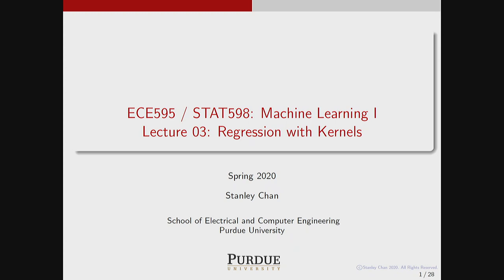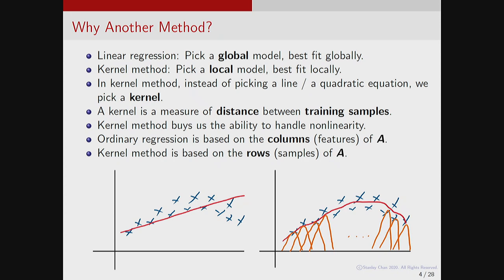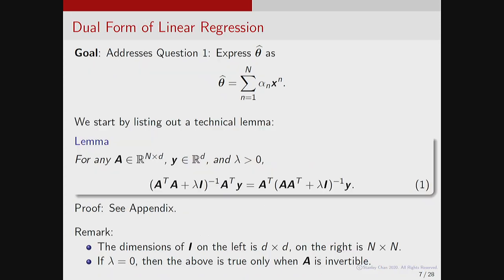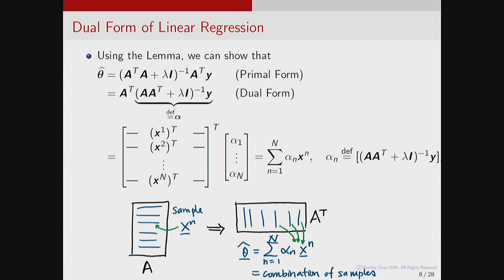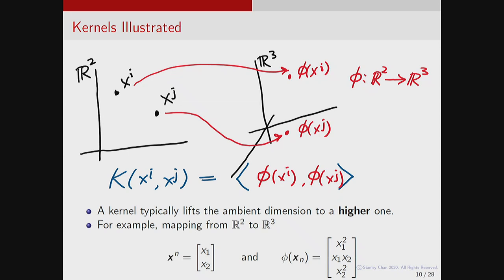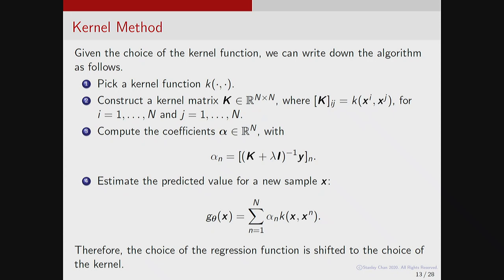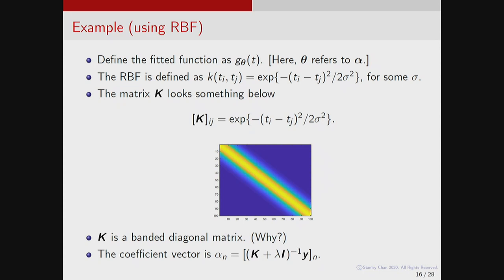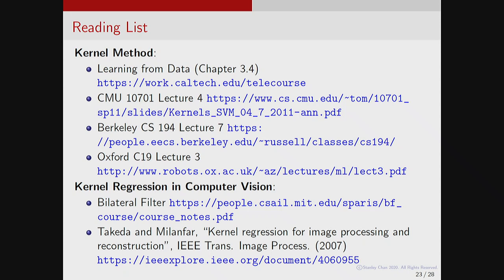2020 01 22 Spring 2020 ECE595 Chan L03 Regression with Kernals